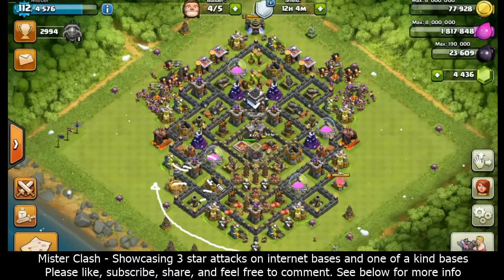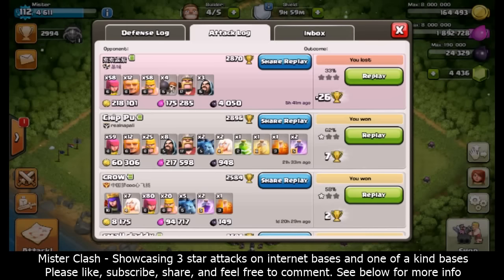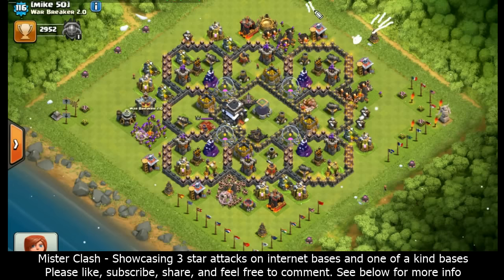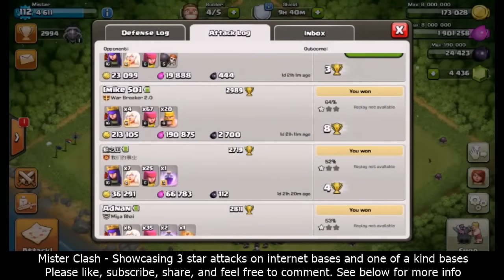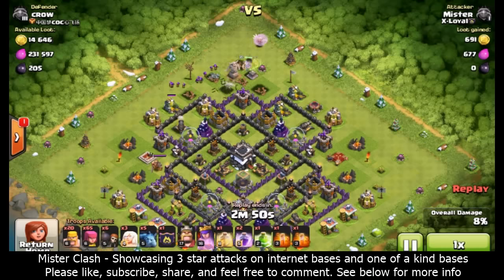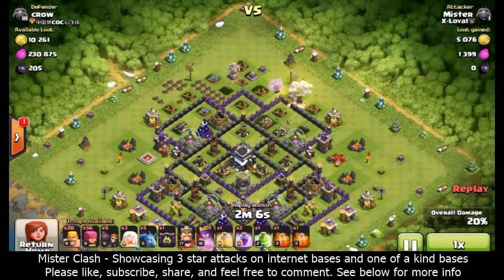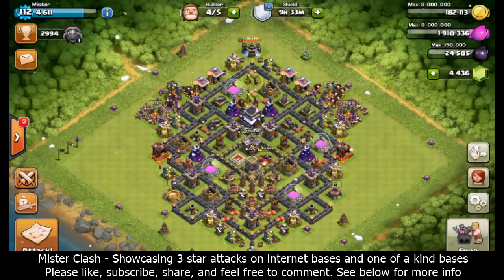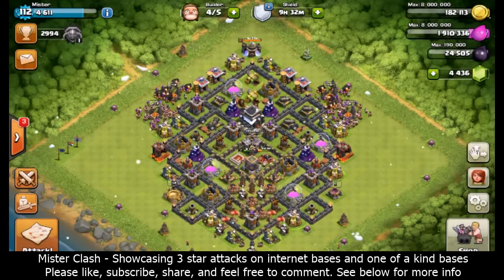Ultimate TH9 Farming Strategy Post Update (The New TH Sniping) | Mister Clash | Clash of Clans